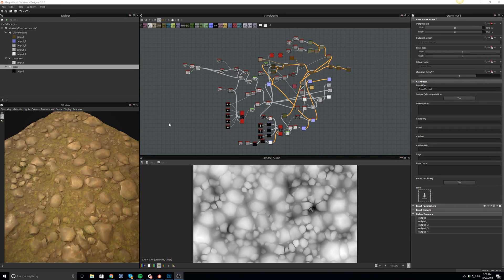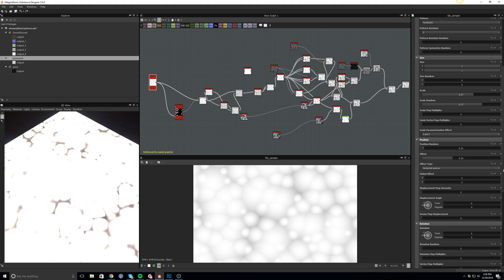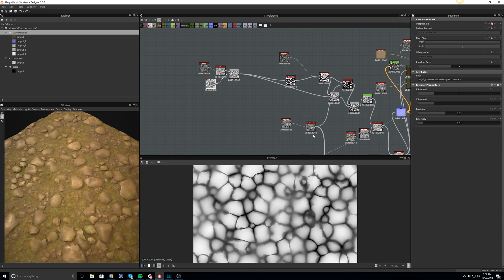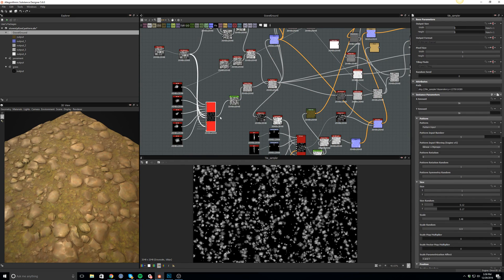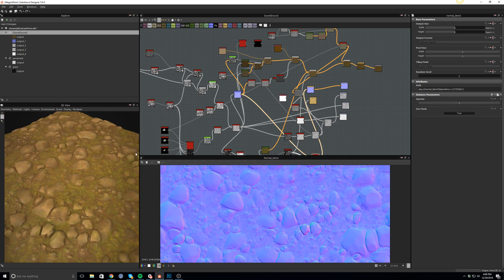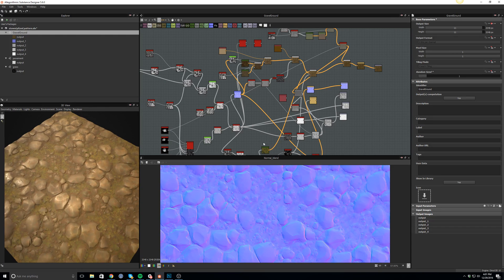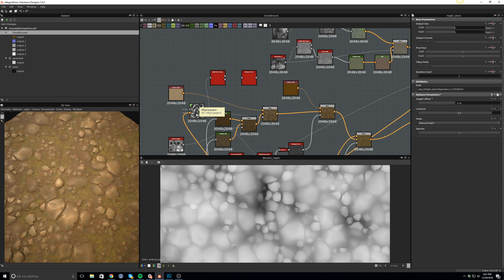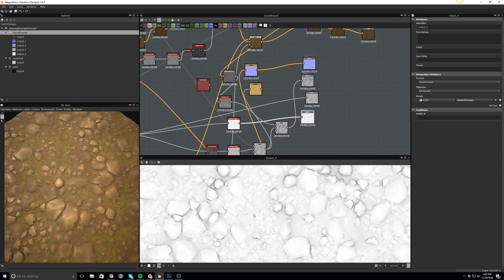stylized gravel - substance designer - overview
Quick overview of the the material